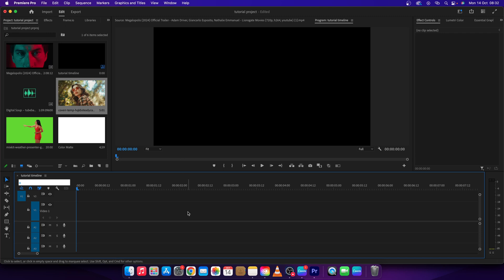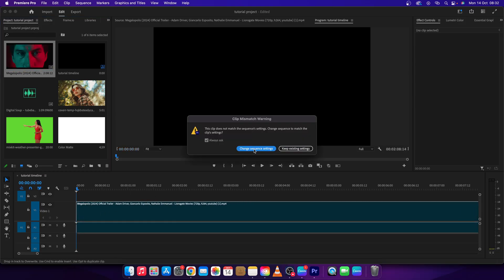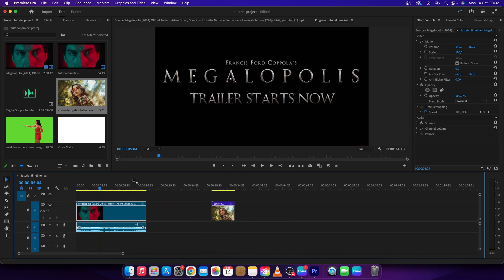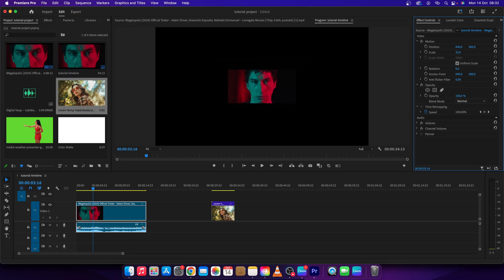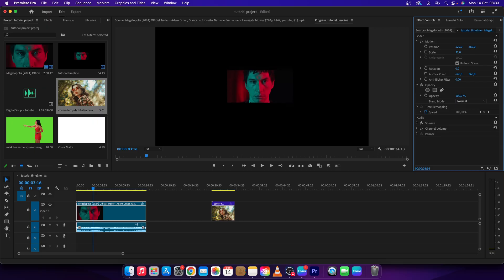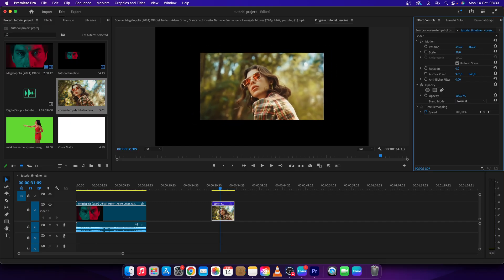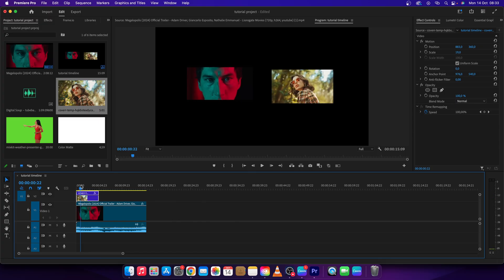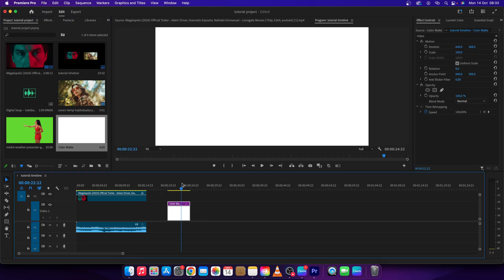How To Have Multiple Videos on Screen in Premiere Pro | Split-Screen | Premiere Pro Tutorial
YouTube Video Description:

In this Adobe Premiere Pro tutorial, you'll learn how to display multiple videos on the screen simultaneously. Whether you're creating a split-screen effect, a video collage, or a picture-in-picture look, this step-by-step guide will show you how to position and resize clips using the effects controls. Perfect for enhancing your storytelling with multiple viewpoints or adding creative flair to your projects.

How to Display Multiple Videos on Screen in Premiere Pro
Premiere Pro Tutorial: Creating Split-Screen Effects
Step-by-Step Guide to Showing Multiple Videos at Once in Premiere Pro
How to Make a Video Collage in Adobe Premiere Pro
Premiere Pro Tips: How to Have Multiple Videos on Screen
Quick Tutorial: Multiple Video Clips on One Screen in Premiere Pro
How to Use Split-Screen and Picture-in-Picture Effects in Premiere Pro
How to Show Two or More Videos on Screen in Premiere Pro
Premiere Pro Techniques: Displaying Multiple Videos Simultaneously
How to Layer and Arrange Multiple Videos on Screen in Premiere Pro